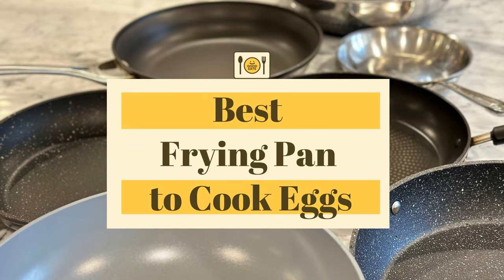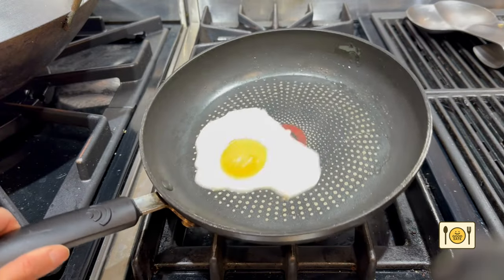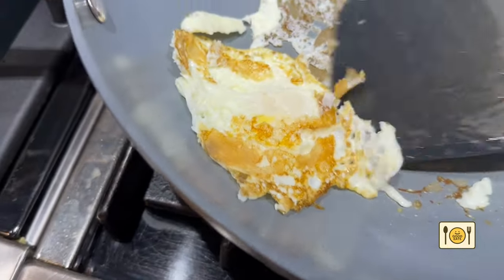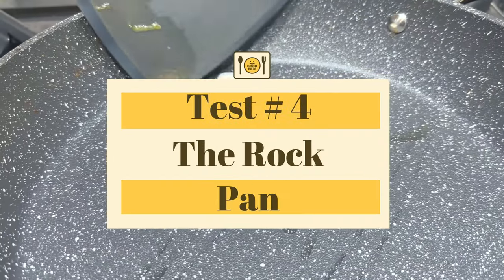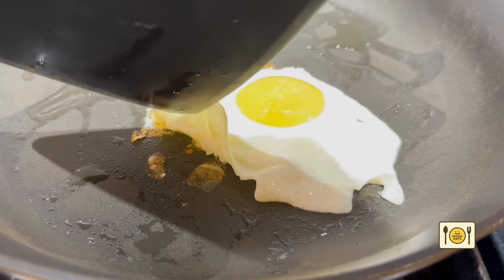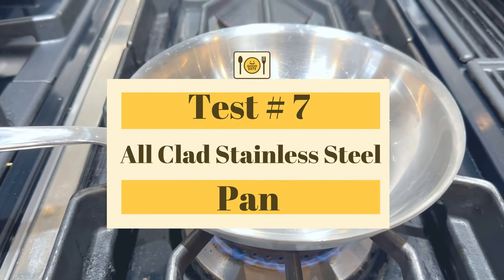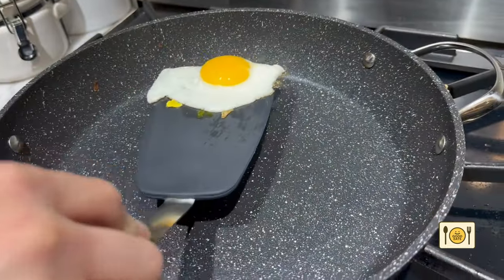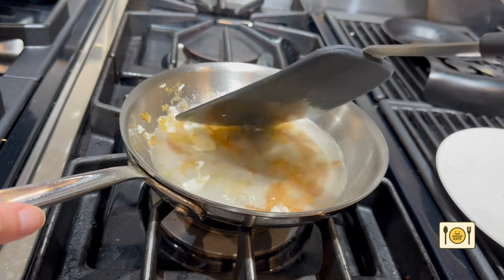Best Frying Pan for Eggs | Non Stick Pan | Ceramic Pan | Hexclad | All Clad Cookware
I tested 7 frying pans to see which is the best for cooking eggs. You will be surprised with some of the results! I compared stainless steel pans and non-stick pans from  T-Fal Teflon pans to Ceramic Pans to Hexclad Pans to All Clad Stainless Steel Pans.

Frying Pans tested in this video:
T-Fal Non-Stick Pan
Green Pan Ceramic Pan
Hexclad Pan
The Rock Pan
Calphalon Pan
Zyliss Pan
All Clad Pan

About Good Eats 101:
We are a husband and wife team of foodies. Husband is a trained chef and worked at various restaurants from Thomas Keller's Per Se to Nobu to Mario Batali's Del Posto. Wife is a home cook and only learned to cook later in life while taking a culinary class at Cornell University. Our channel is a smorgasbord of videos from basic how-to-cook tutorials to more advanced recipes. We will also post What I Eat in a Day food videos, Food Tour videos and Food Shopping videos.